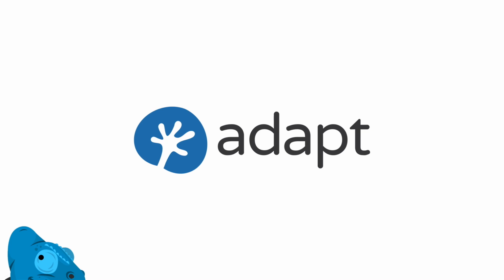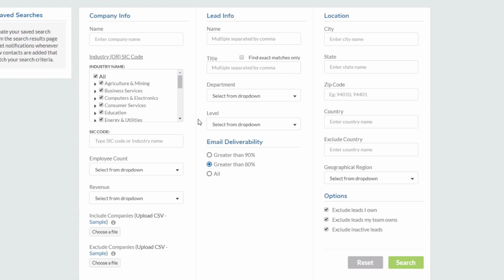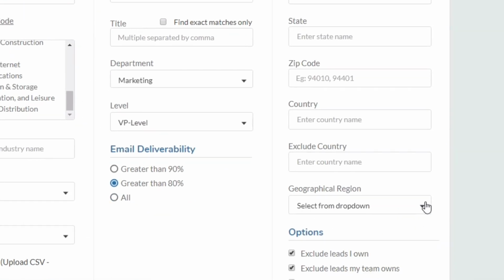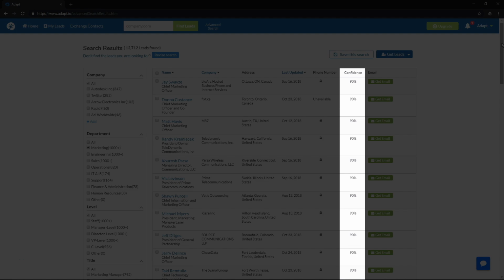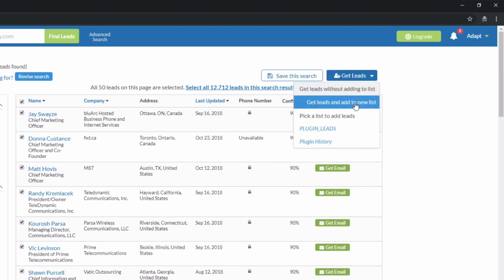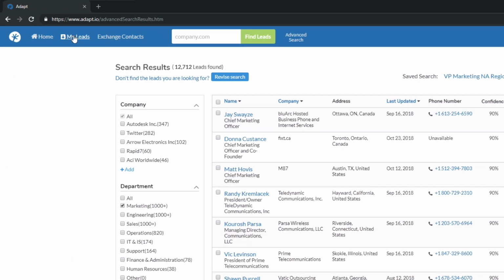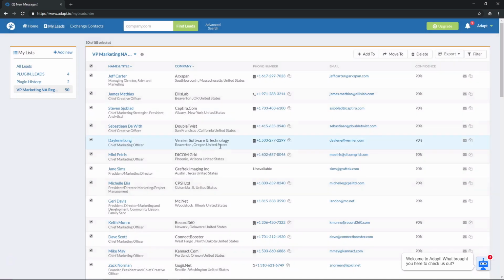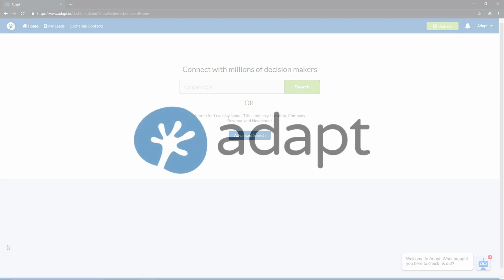Adapt Lead Builder - Find leads based on industry, location, job title, department and company size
Now search for leads based on industry, location, job title, department and company size using the advanced search option on our Lead Builder Tool.